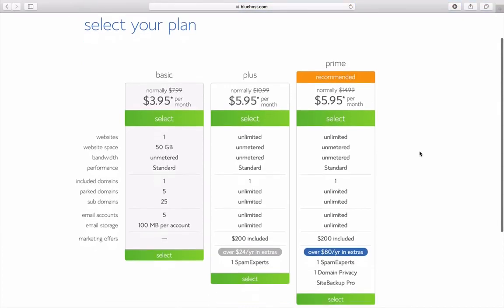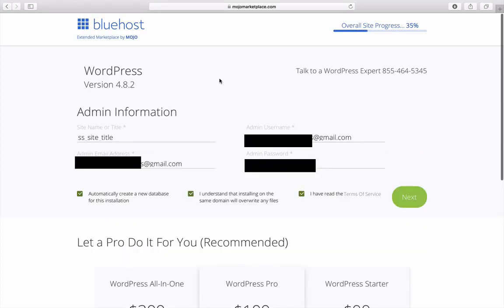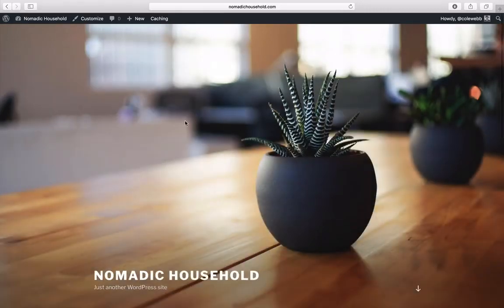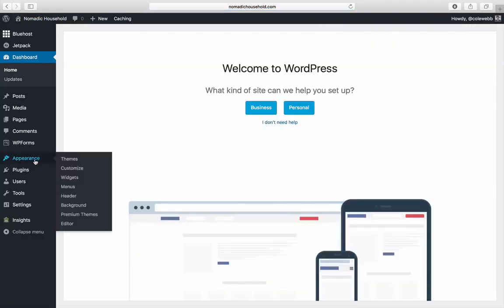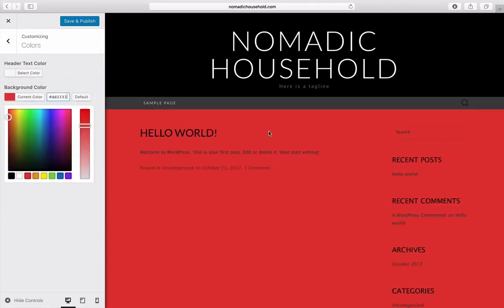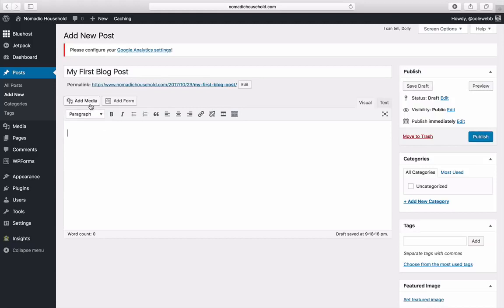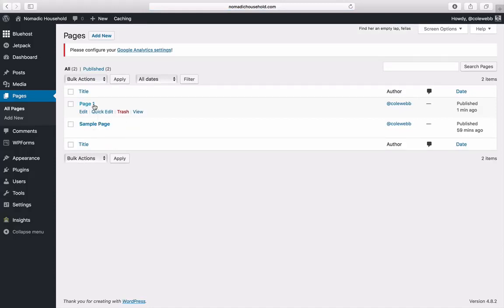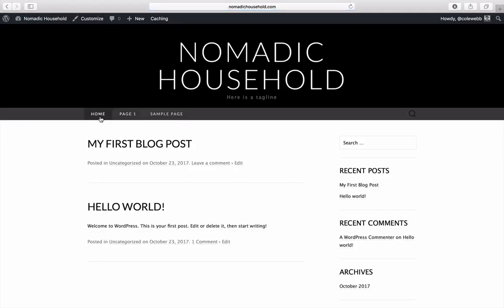Build Wordpress Website With Bluehost [ Easy Step by Step Tutorial For beginners ]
This tutorial will show you how to build a WordPress website with Bluehost.

This is a complete step by step tutorial for beginners. This means that Bluehost will give me a commission if you sign up through my link.

If your Bluehost dashboard is different than the video, you are on "cpanel" instead of "home". Click home in the top left of your BlueHost dashboard to make it look like the video.